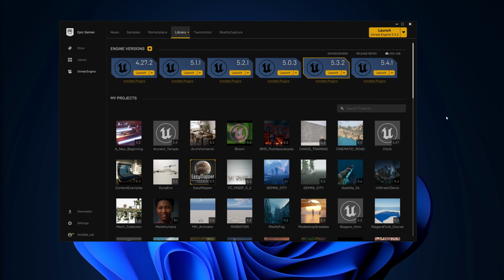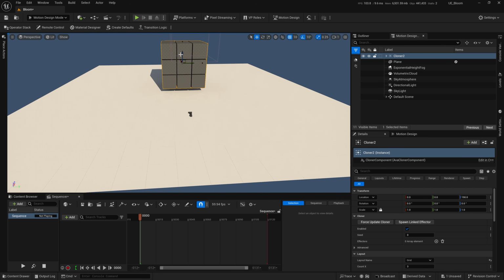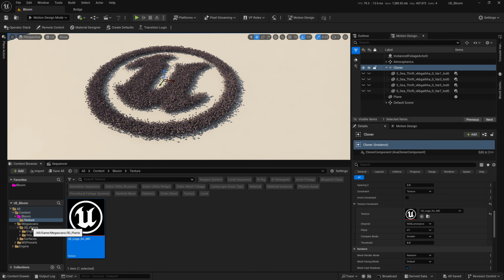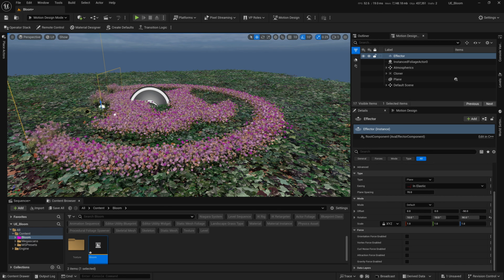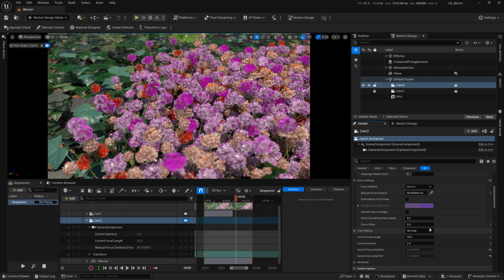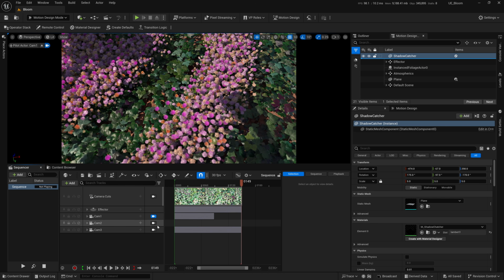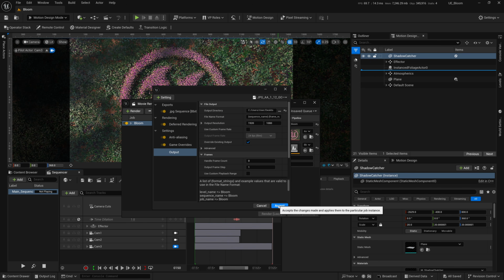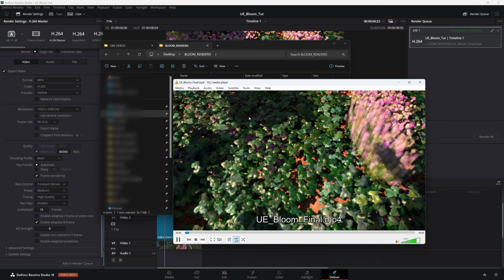Pro-Level Motion Graphics in Unreal Engine: Step-by-Step Guide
This is a full Motion Design tutorial created using Unreal Engine 5.4 and Davinci Resolve. Inspired by Antonio Juan (@AntonioJuan )

If you find this video inspirational and useful, kindly click the LIKE button. Thank you!

Discover the power of storytelling with Unreal Engine 5's real-time technology, exploring storyboarding, character creation, world building, animating using sequencers, and much more

===Key Features===
• Harness Unreal Engine's real-time technology to create limitless, high-fidelity content
• Generate and animate near-photorealistic actors using the innovative MetaHuman technology
• Build expansive worlds with Nanite and Lumen Global Illumination and Reflections technology
• Purchase of the print or Kindle book includes a free PDF eBook

• Grasp the principles of photography and the art of storytelling
• Collect references and create storyboards
• Discover Unreal Engine's hidden features and useful keyboard shortcuts
• Explore the capabilities of Quixel Megascans, Lumen, Nanite, and MetaHumans
• Adopt cinematic techniques to achieve professional-looking shots
• Creatively apply Lumen Global Illumination and Reflections techniques
• Use multiple virtual cameras and apply post-production techniques
• Implement best practices for optimization, post processing, and rendering

===Timestamps===
00:00 Intro
00:37 Creating the project
02:09 Organizing the project, setting up the UI and adding a Cloner
05:51 Organizing the Outliner and adding assets from Quixel Bridge
08:16 Cloning flowers, adding logo, adding ground texture and foliage
12:49 Color correcting the foliage
14:20 Adding and animating the Effector
18:07 Adding and animating Cameras
22:47 Creating the shadow catcher
24:26 Rendering Cam1
25:57 Setting time dilation and rendering Cam2
29:54 Rendering Cam3
31:19 Editing in DaVinci Resolve 19
35:22 Exporting the final video